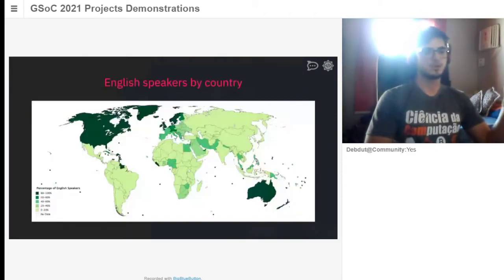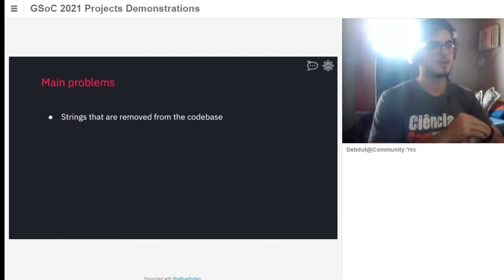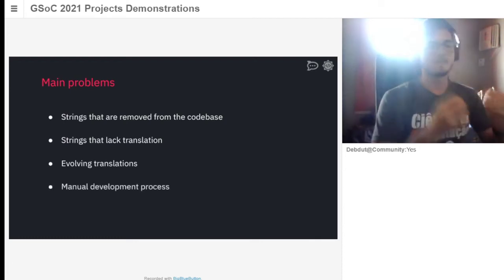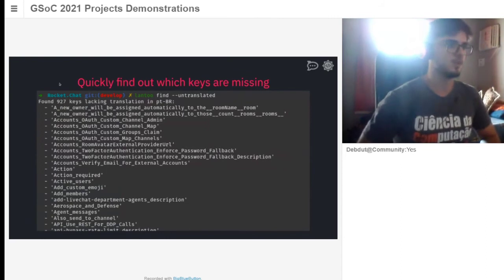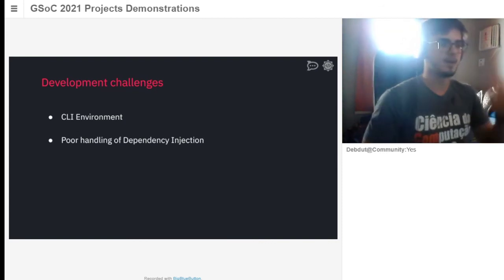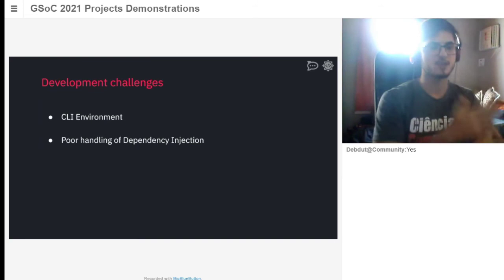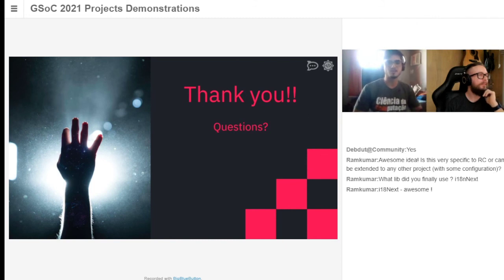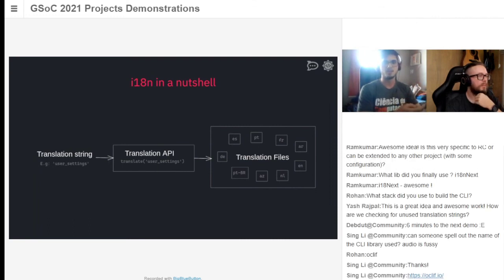GSoC 2021 i18n Language Power Tools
Allan Juan

Mentor:  Rodrigo Nascimento

Google Summer of Code 2021 Project